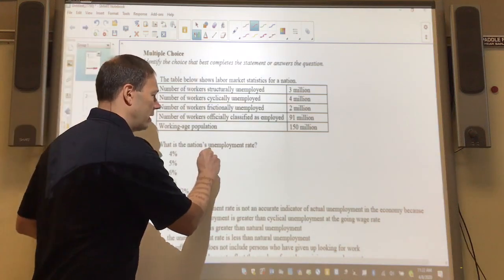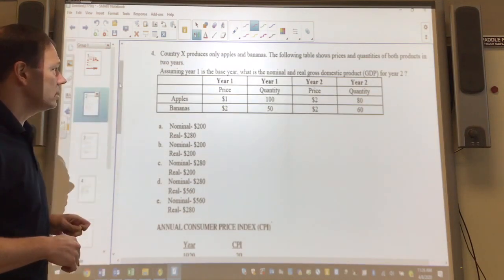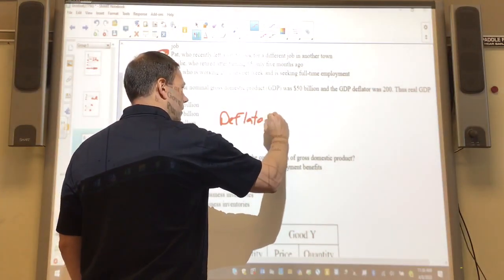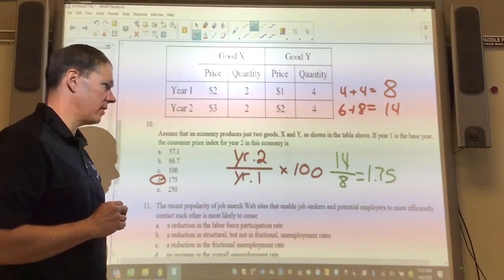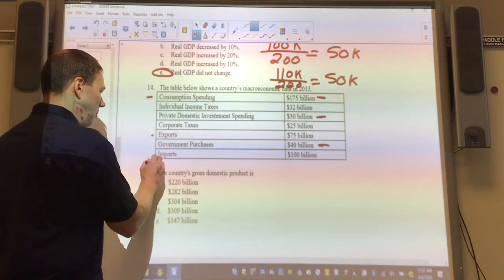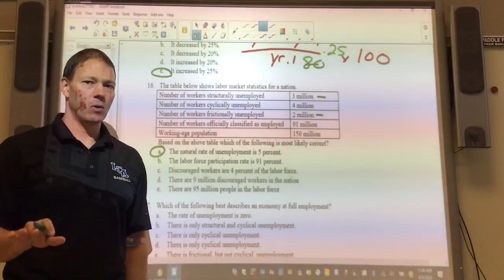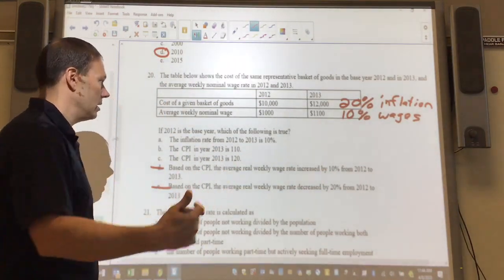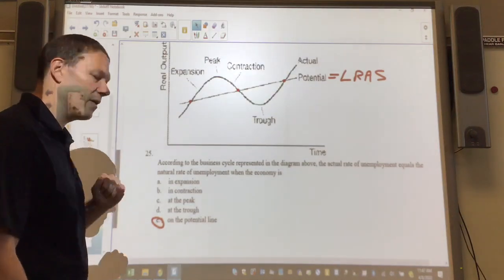Unit 1 Review Questions